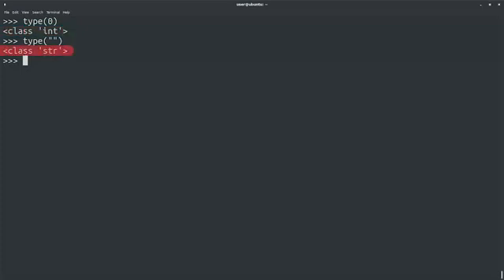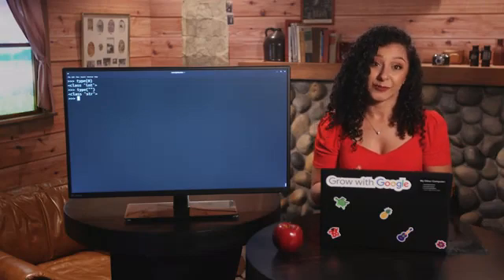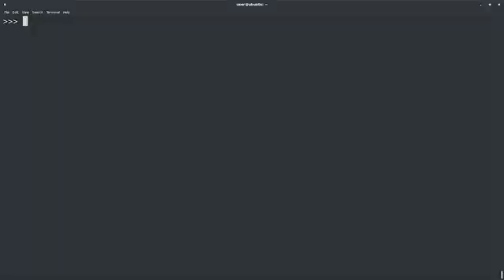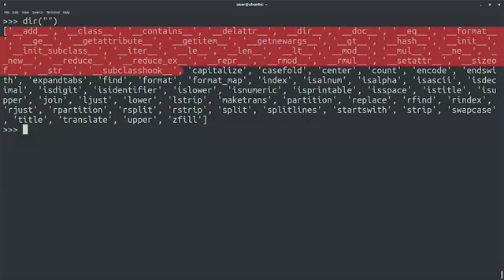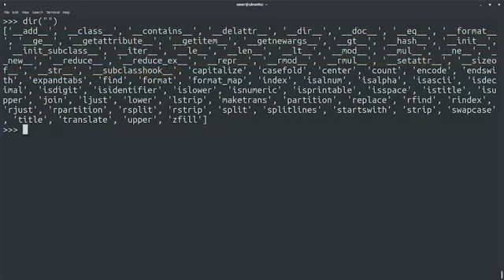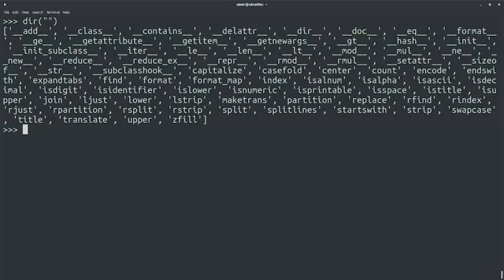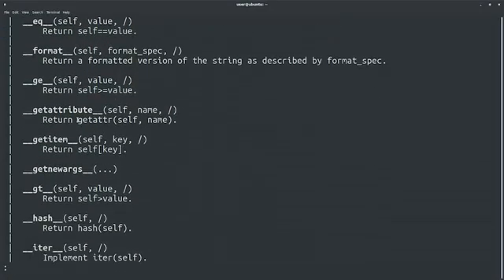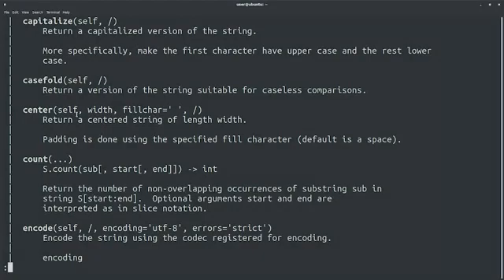class & objects in OOP | in python part-16